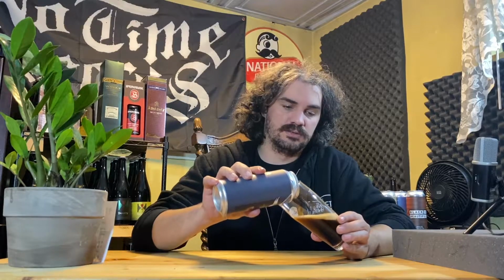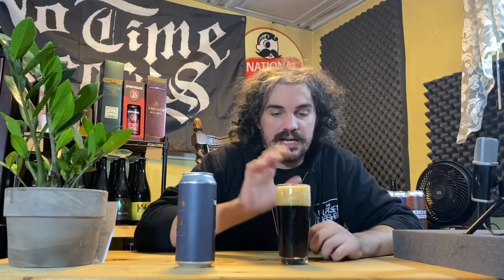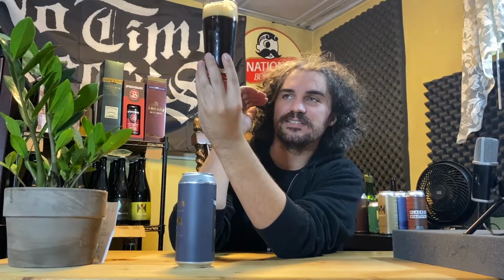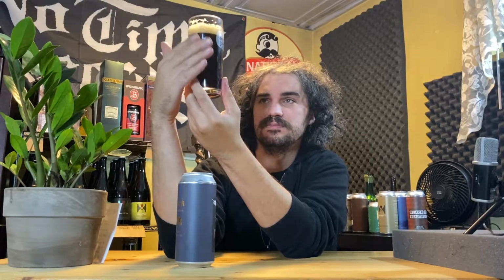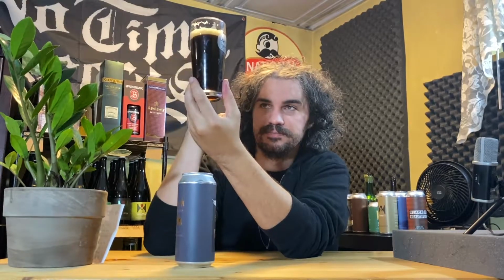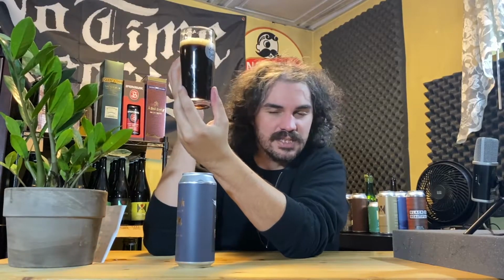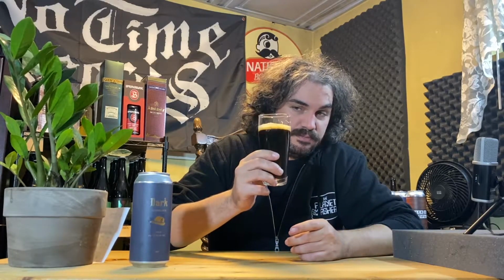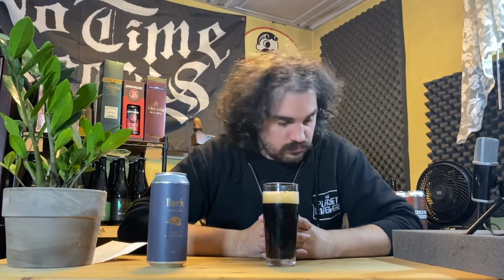024 - Alchemist - Dark - Schwarzbier - Ninety Three Lumber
The Alchemist - Dark
Schwarzbier